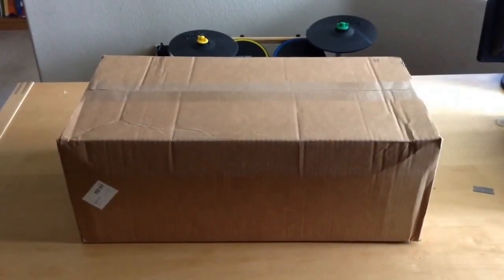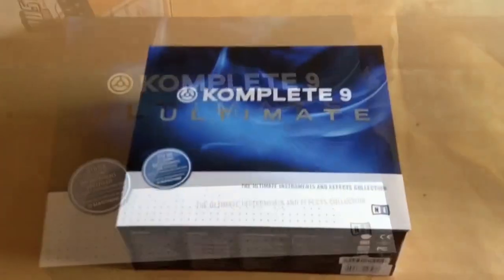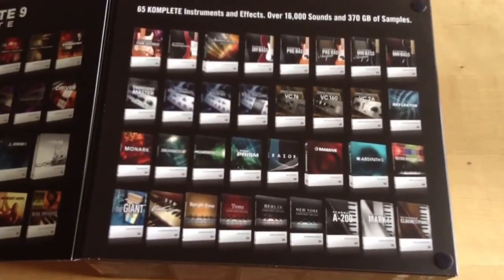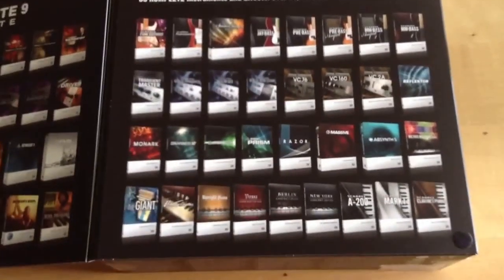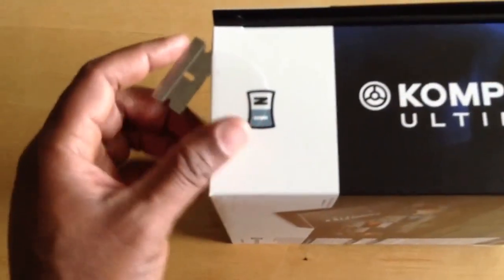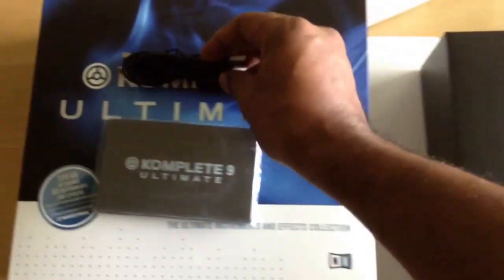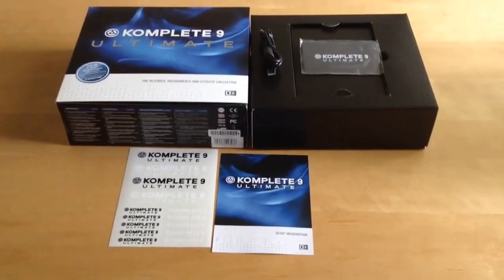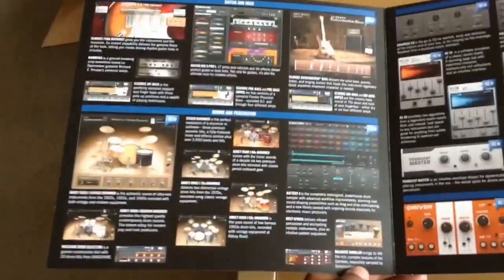NI Komplete 9 Ultimate Unboxing Pt.1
Unboxing the Native-Instruments Komplete 9 Ultimate. Received it yesterday, there will be a part 2 video.